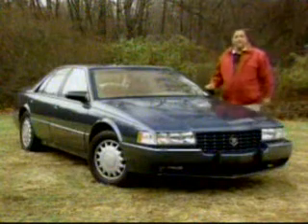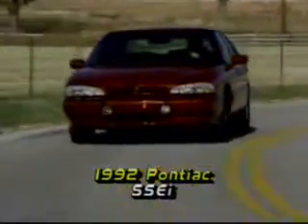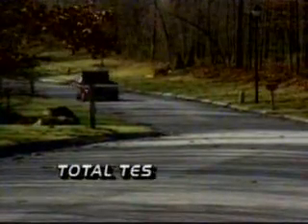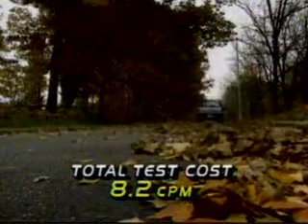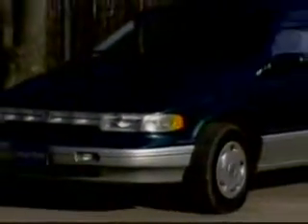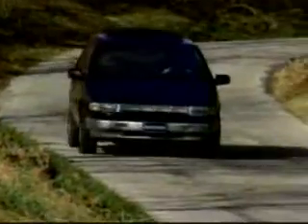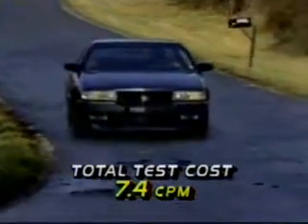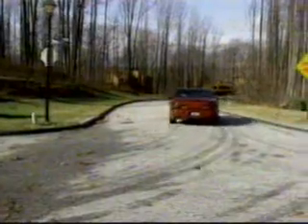MotorWeek 1993 Long Term Update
1992 Pontiac Bonneville SSEi
1992 Chevy Suburban
1993 Ford Probe GT
1993 Mercury Villager
1992 Cadillac STS
1992 Ford Club Wagon